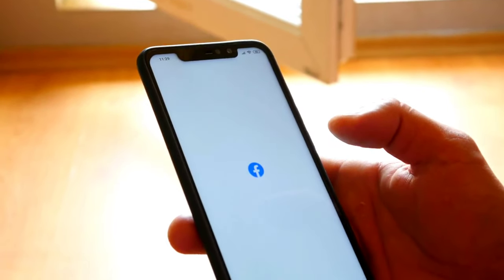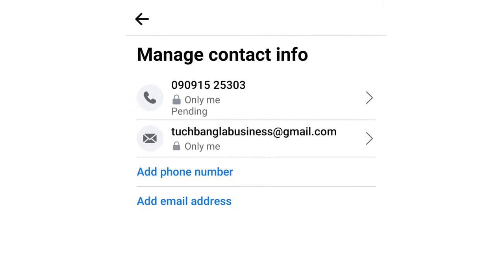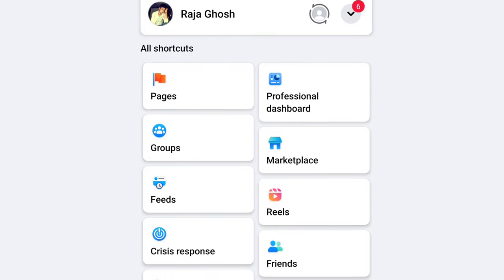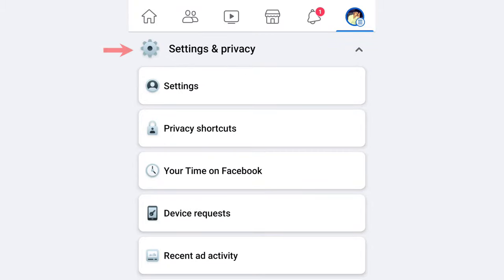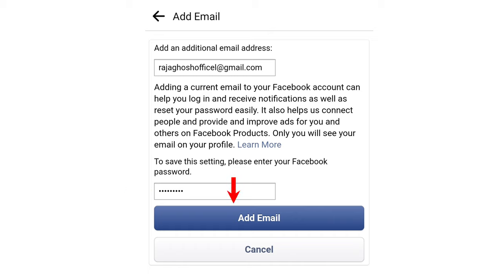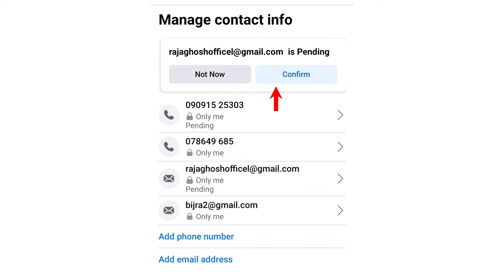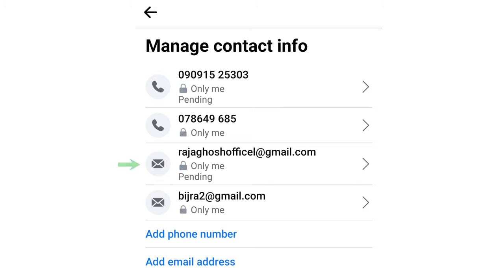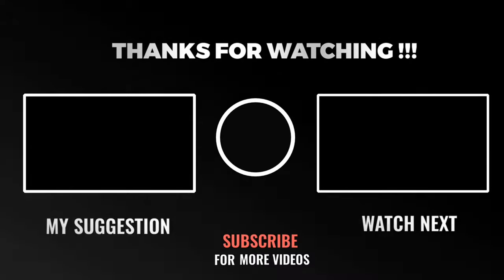Facebook Number Change | Facebook Id Number Change | Fb Number Change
|| FACEBOOK RELETED VIDEO ||